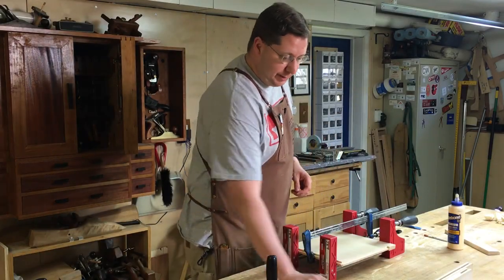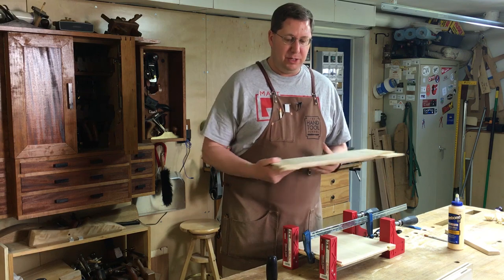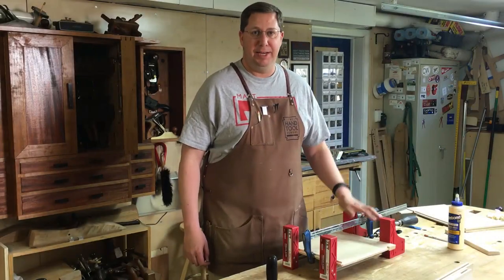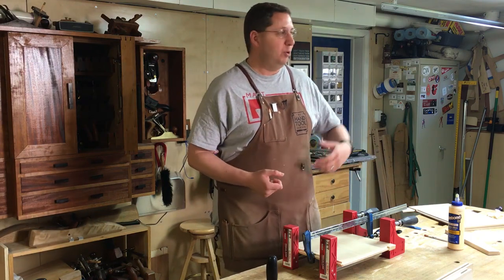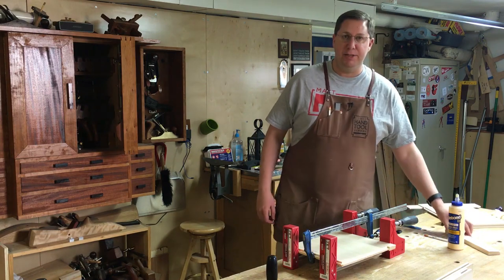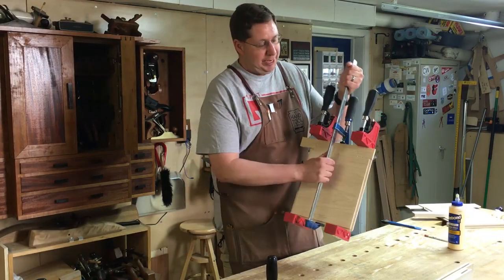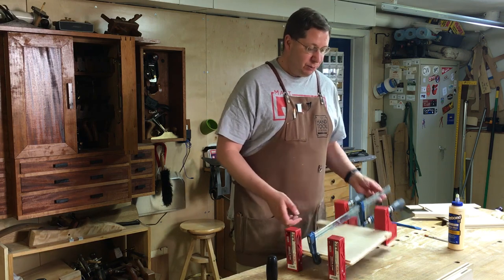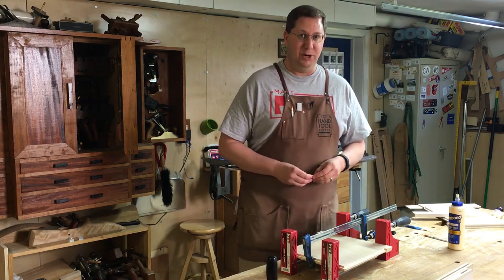Fixing Mistakes from the Trash Can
Excerpted from a blog post.  Read the whole thing and try and spot the glue line in the finished panel at:

Maybe don't throw out the scraps and stuff until after the entire project is finished.